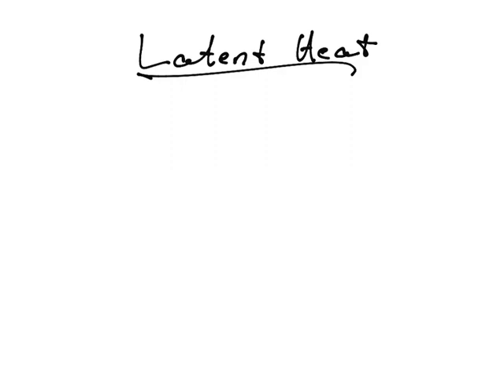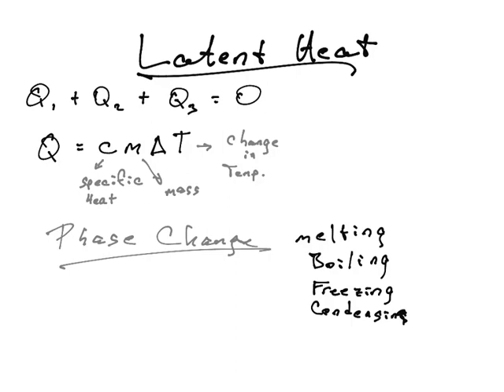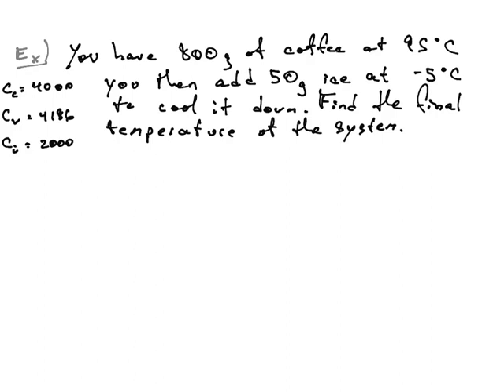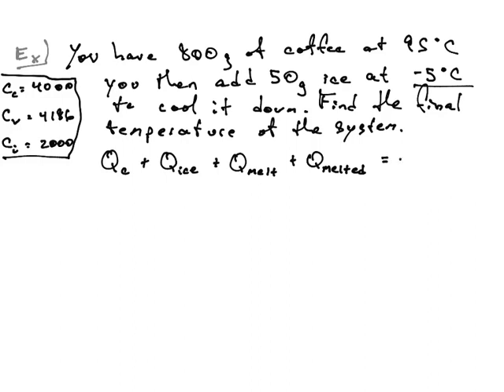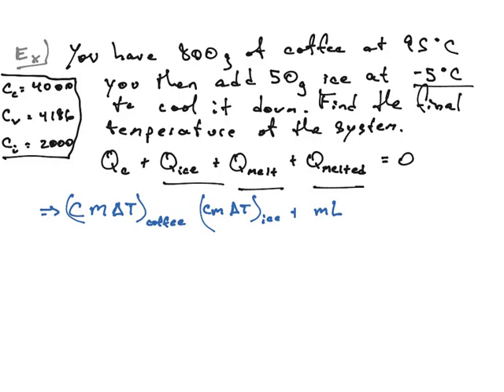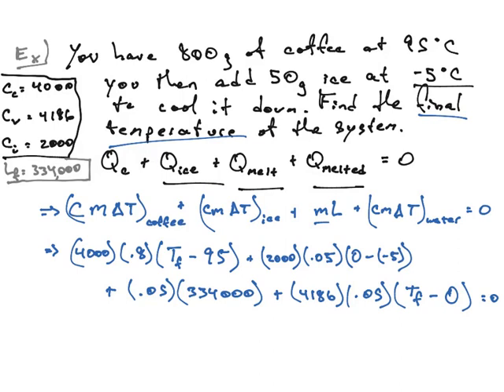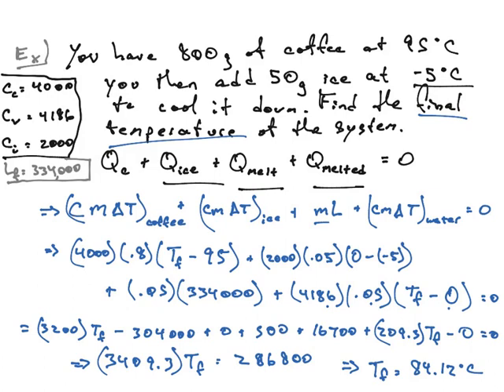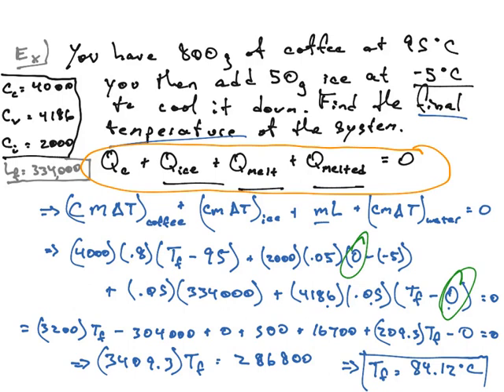Latent Heat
A continuation of Calorimetry, introducing the concept of Latent Heat.